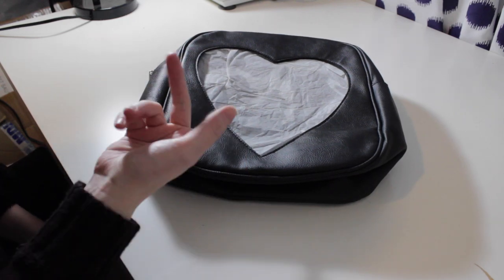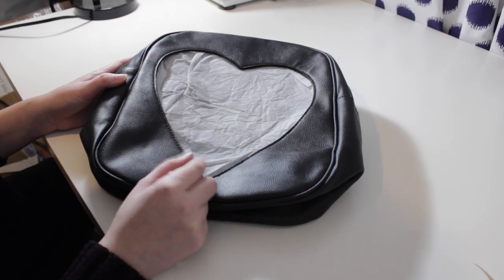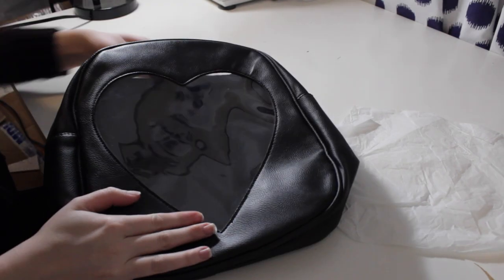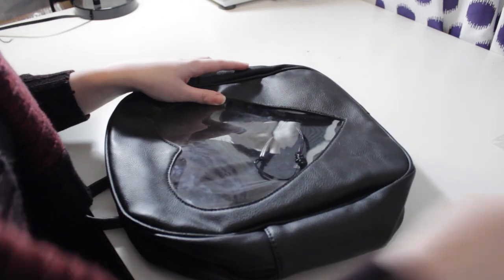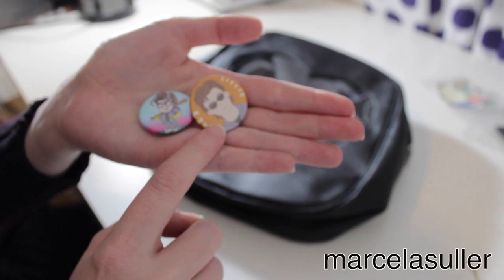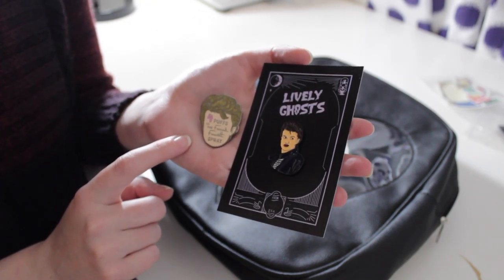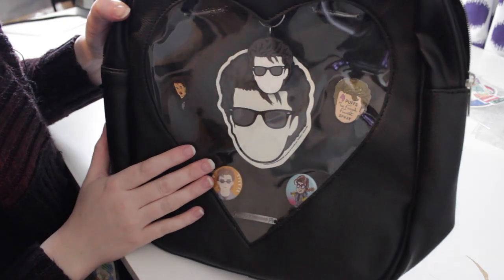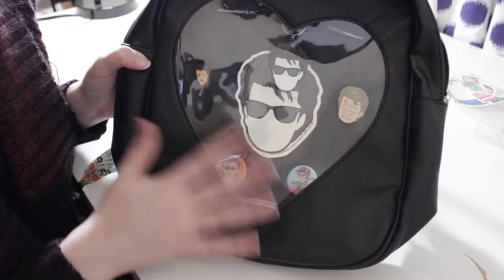The Making Of; Steve Harrington Ita Bag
Honestly, who doesn't need a Steve Harrington Ita bag. Maybe just...not this exact type as it was SO FRUSTRATING TO PUT THINGS IN.

~*~Thank You Amazing Patrons~*~

Matthew Le

~*~Stores~*~

~*~Music~*~